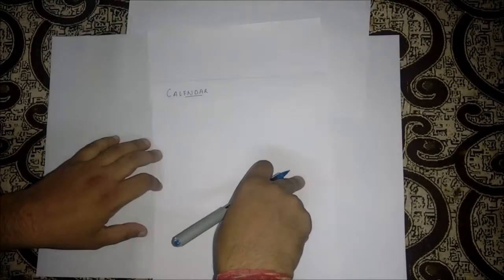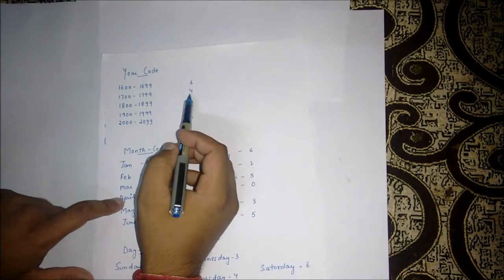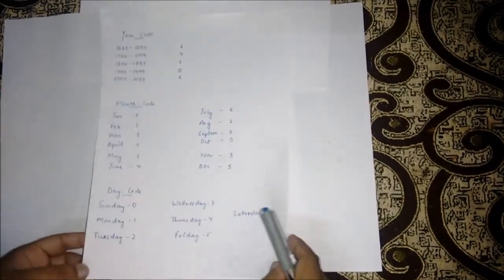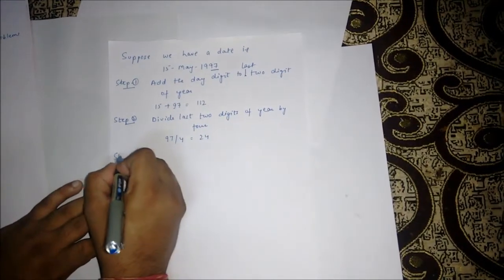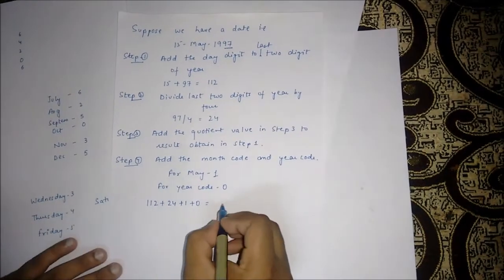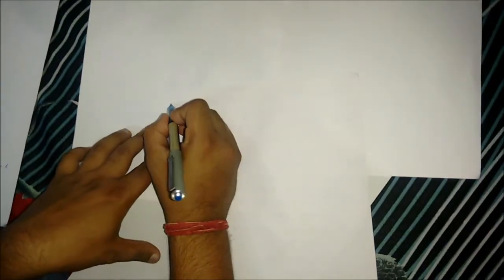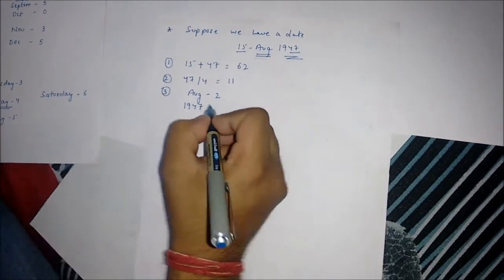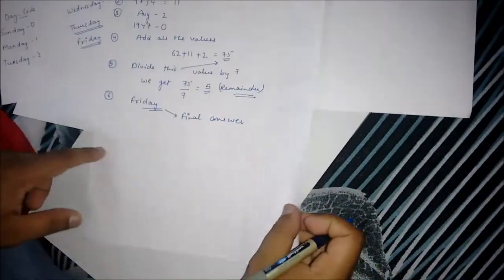Calendar| Easy Trick | IBPS PO/CLERK | SSC | RBI | LIC ADO/AAO| SBI PO/ CLERK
Simplest Method to Calculate The Calendar Problem.With The Help Of This Trick You Can Easily Find The Answer Based On Calendar